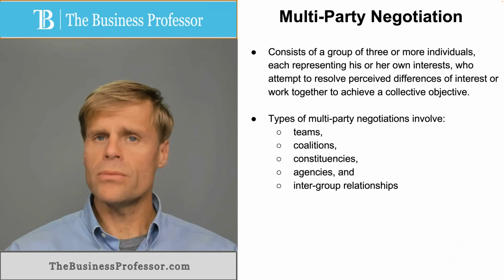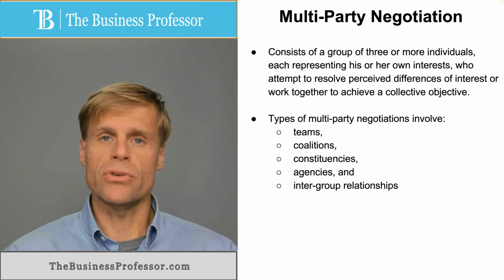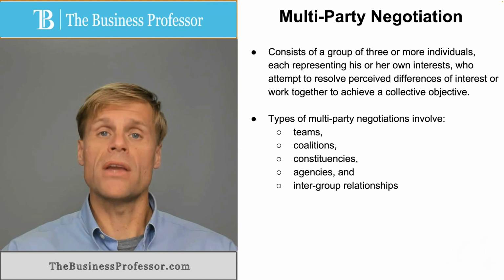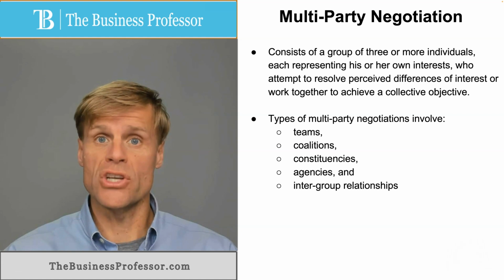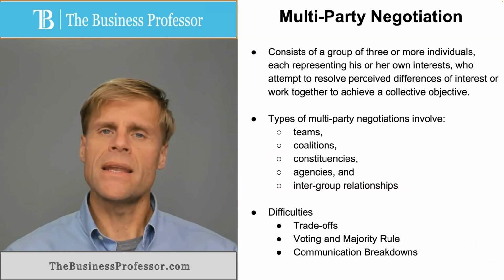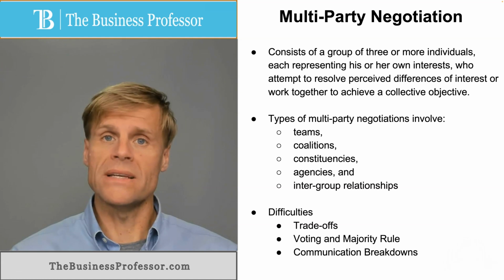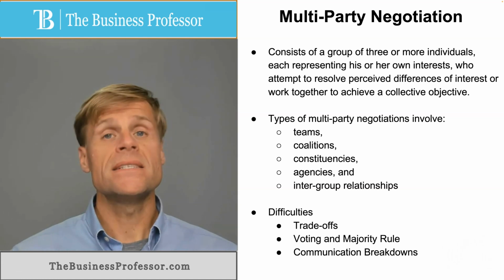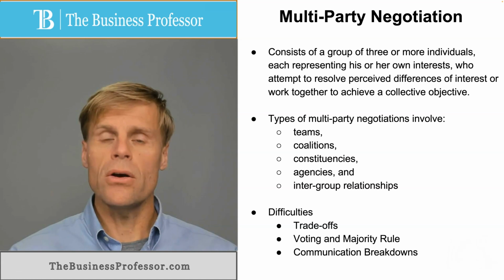Mulit-Party Negotiation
What are Multi-Party Negotiations?